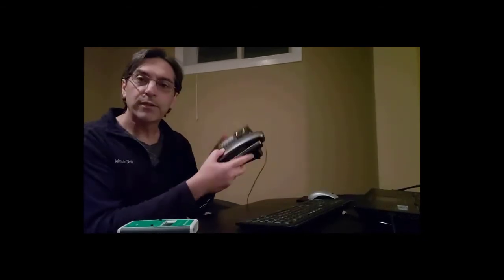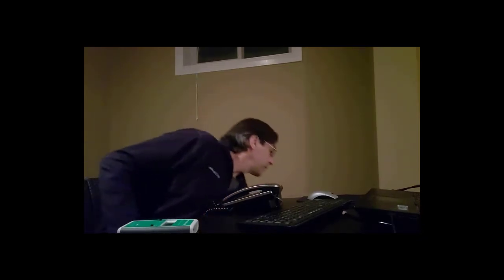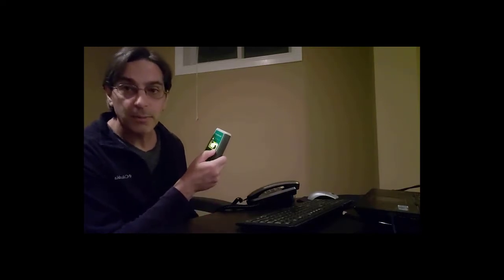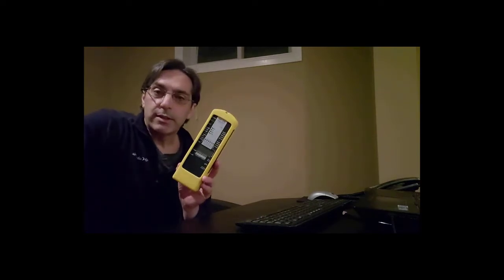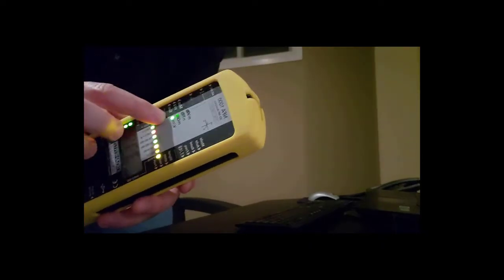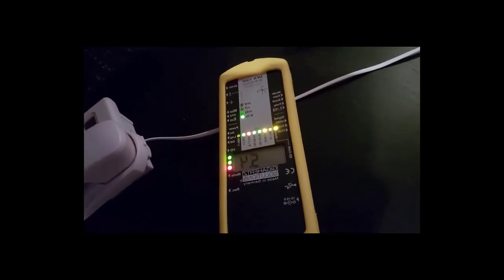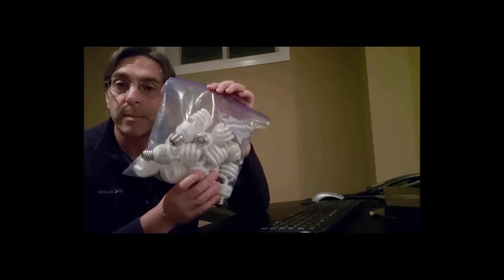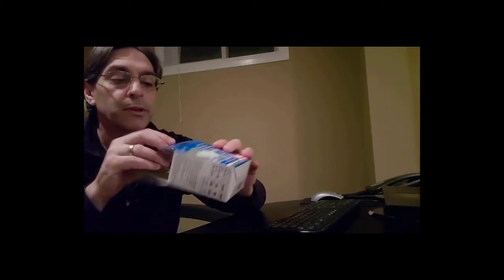Low EMF Office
Discover some of the emf threats in your home office and how to mitigate them.

In this video we look at a few sources of radio frequency radiation, ac electric fields and dirty electricity.

This is not a complete list of issues but a good start to create awareness.

We didn't evolve with this type of emf, it has impacts particularly long term cumulative impacts. Proper assessment and mitigation techniques go a long way.